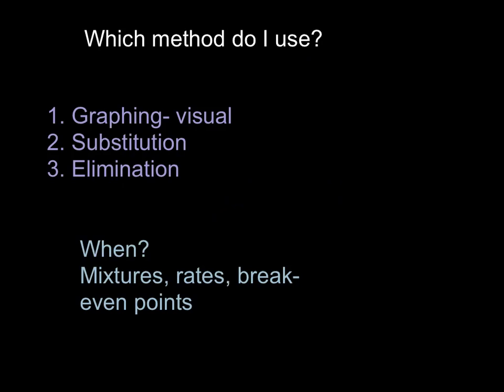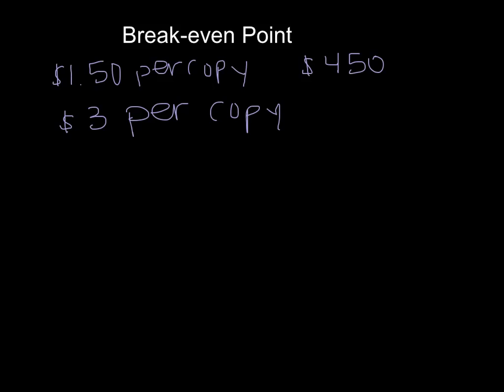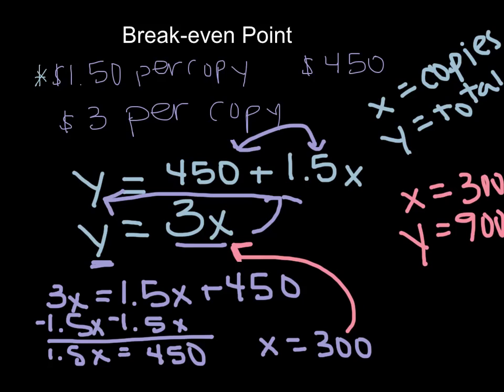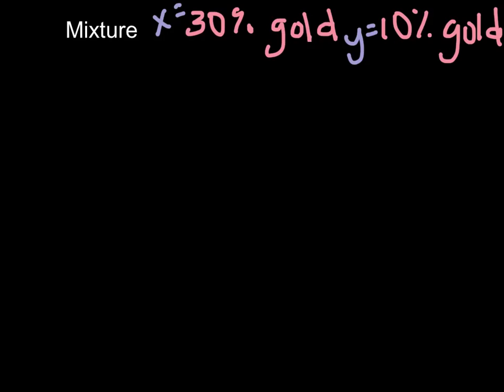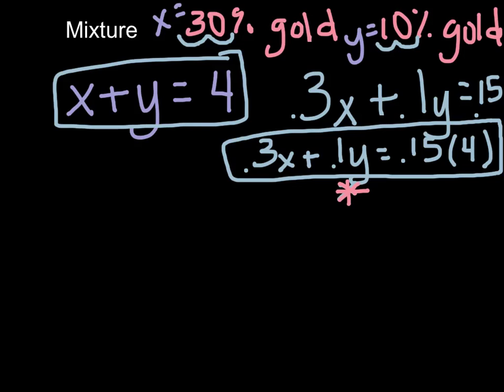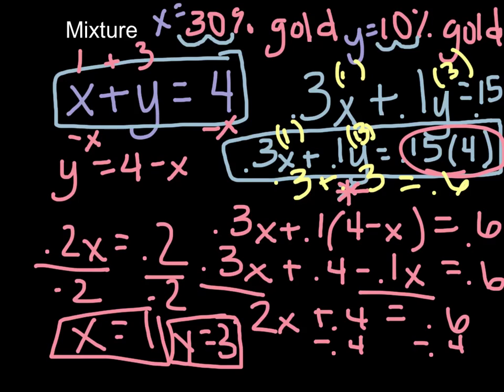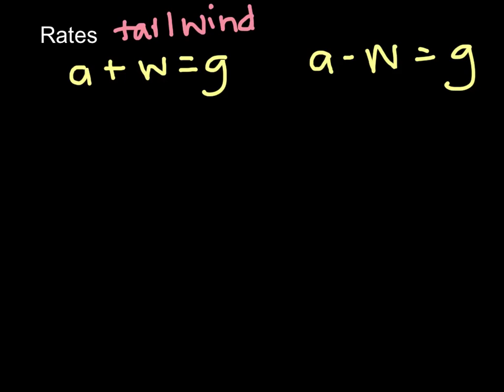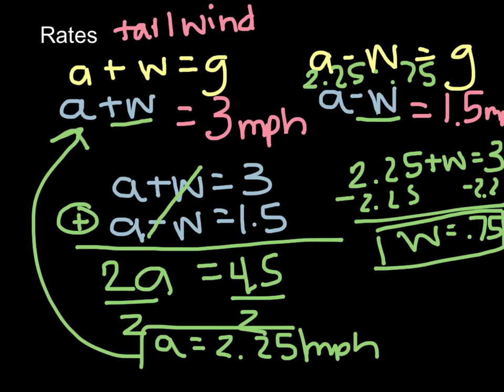6-4 Linear Applications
6-4 Linear Applications